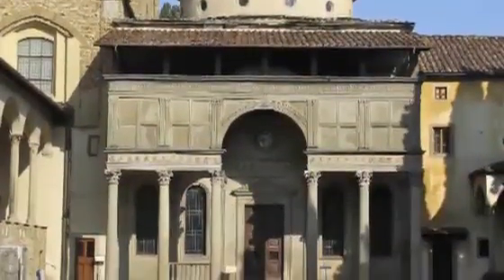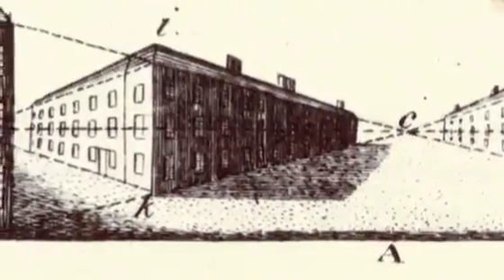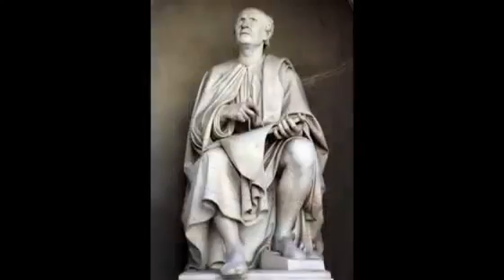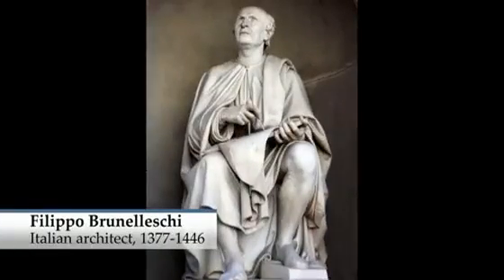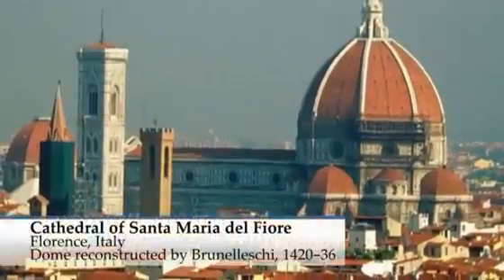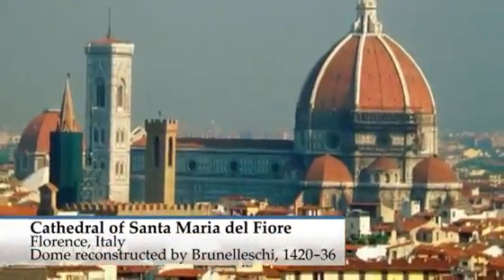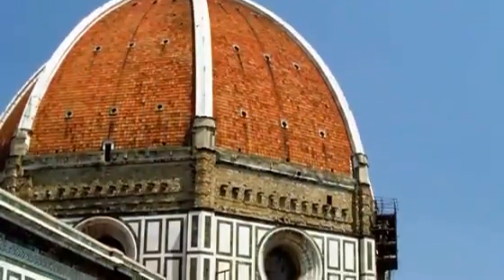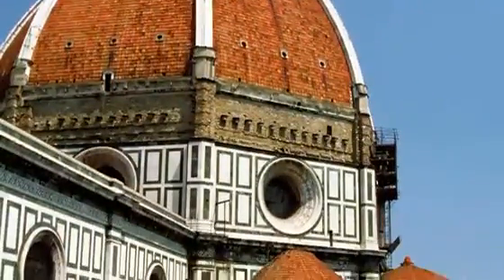Renaissance Architecture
Wonderful summary of this period.